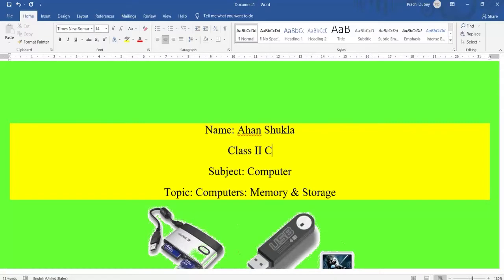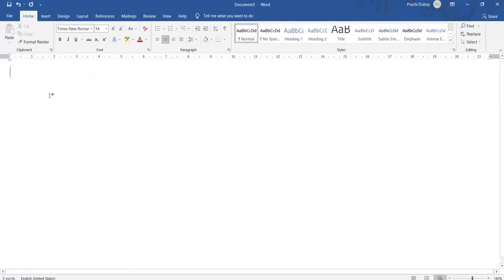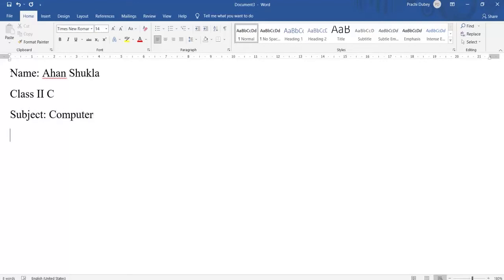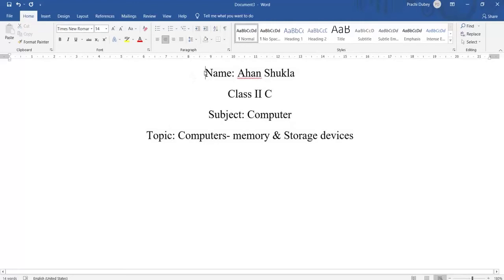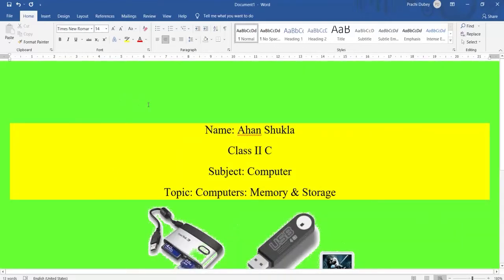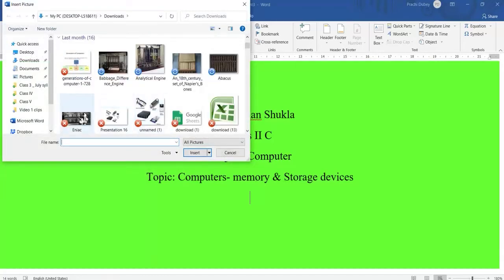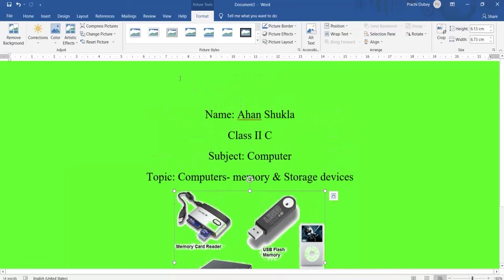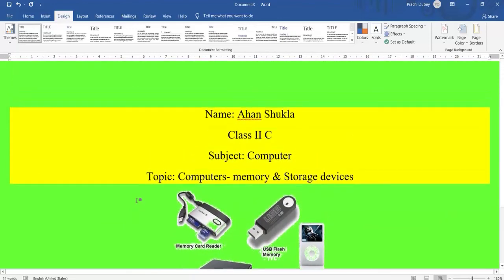Making an interesting MS Word Document!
Hi there, Welcome back!!
Here's this video which tells guides you step by step to make an interesting document using MS Word. Follow the same steps and come up with your imaginations to create beautiful and interesting Word document.